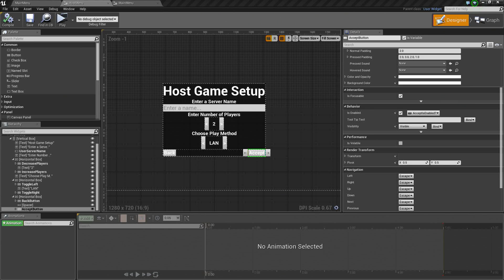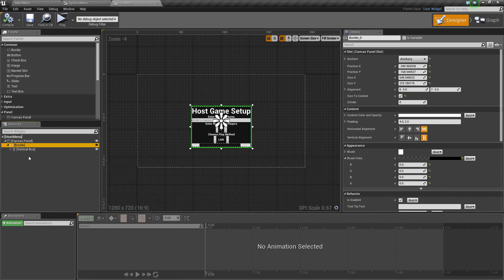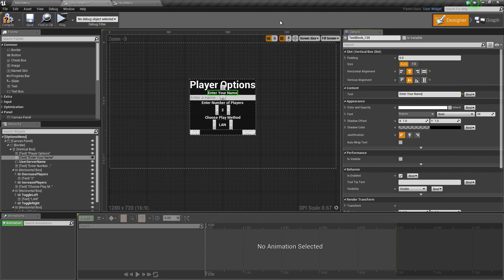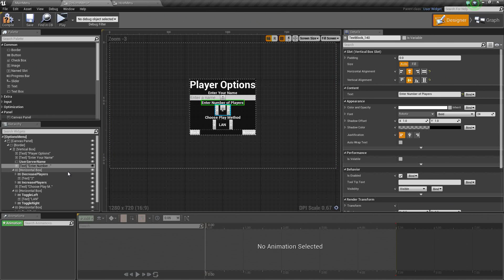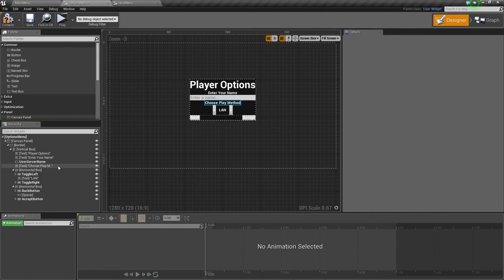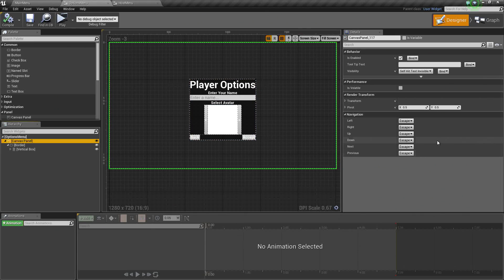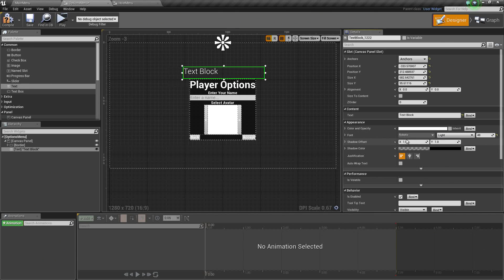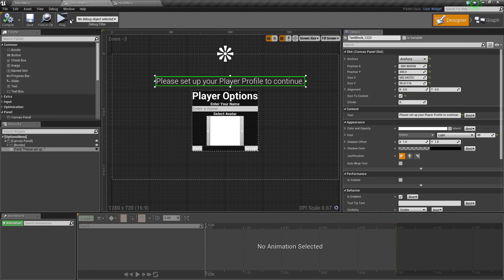Blueprint Multiplayer: Options Design | 08 | v4.11 Tutorial Series | Unreal Engine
In this video we set up our Player Options menu from a visual perspective inside UMG. We allow the player to enter a name as well as select from a set of pre-defined Avatars. We also set up our options menu to display a confirmation message which will appear at the start of the game only, letting players know that they need a profile to continue.

(00:09) - Intro and recap
(00:35) - The Options Menu
(02:50) - Choosing an Avatar
(04:11) - Adding Text